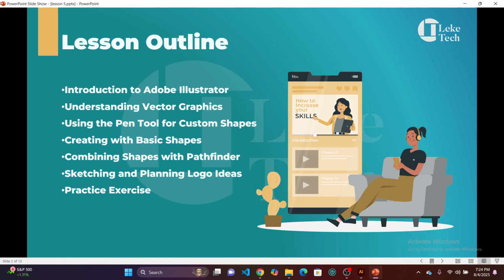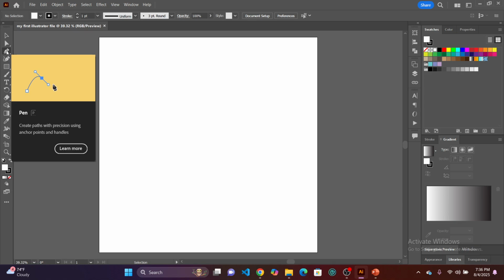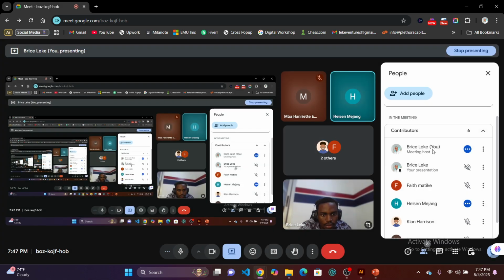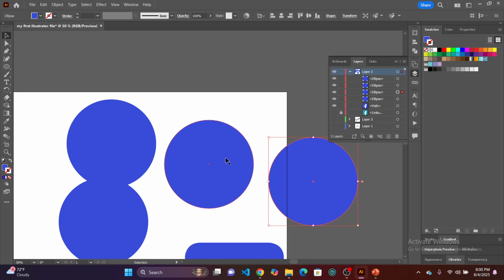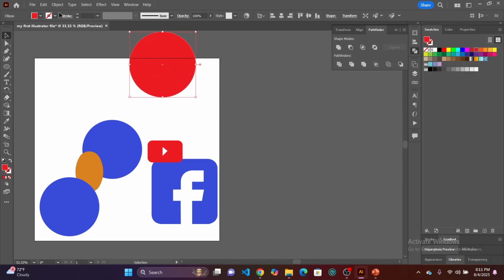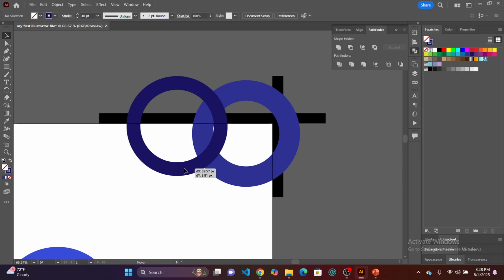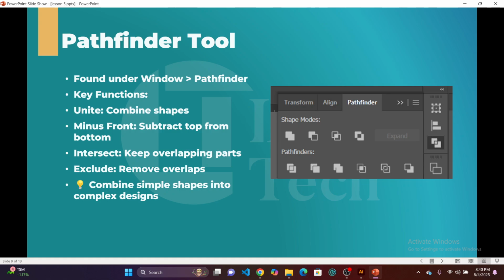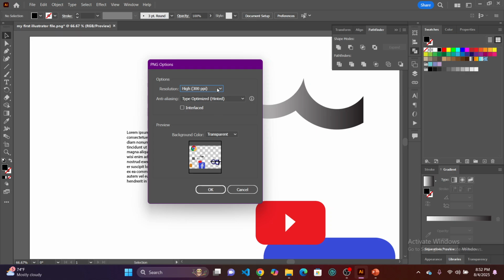Lesson 5: Illustrator Basics – Pen Tool, Shapes, Pathfinder + Logo Sketching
Understanding Vector Graphics
Using the Pen Tool for Custom Shapes
Creating with Basic Shapes
Combining Shapes with Pathfinder
Sketching and Planning Logo Ideas
Practice Exercise